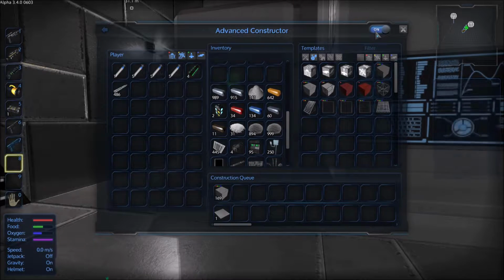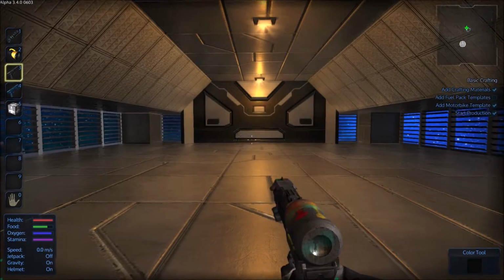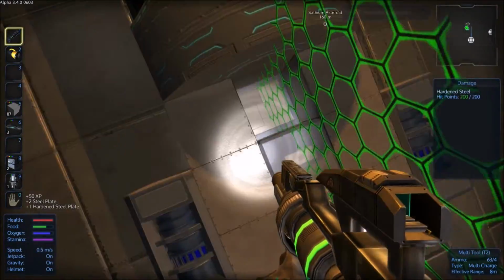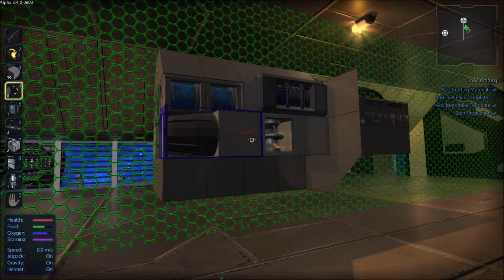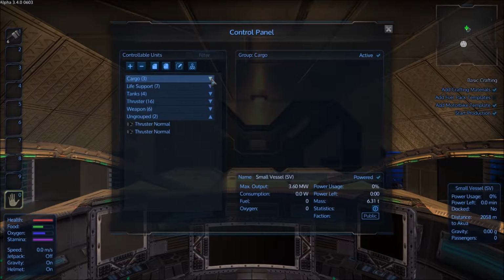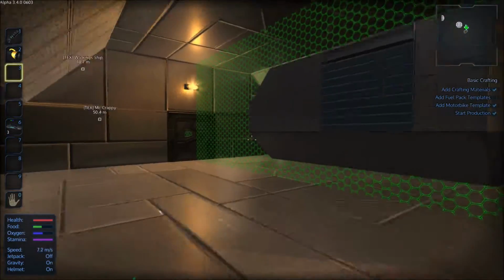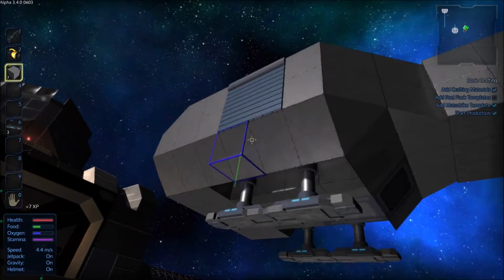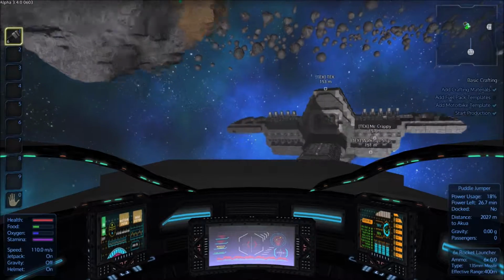625 light years Episode 8A Building the Puddle Jumper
This is a special episode where we build a ship.  Nothing else happens but the ship building however I discuss the duplication field and show how everything is build.